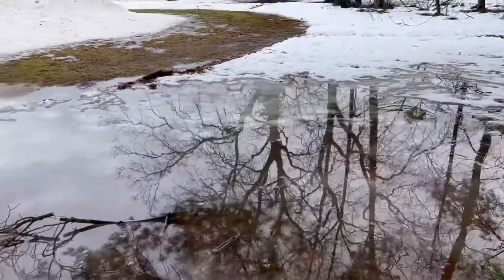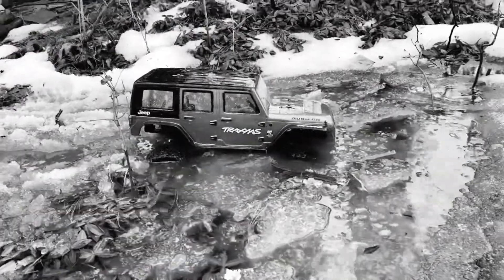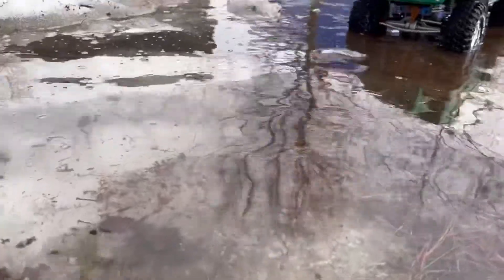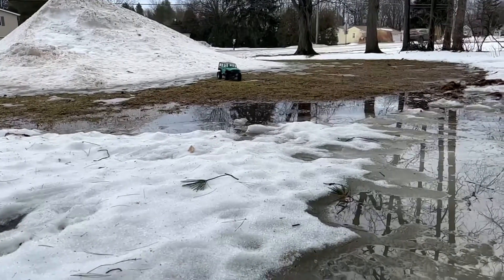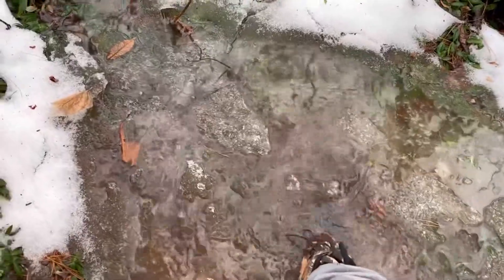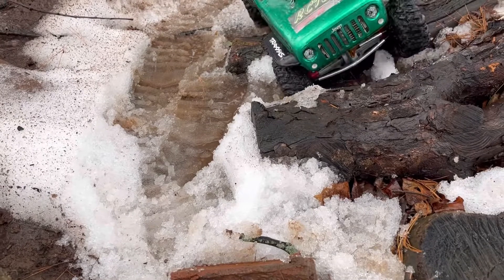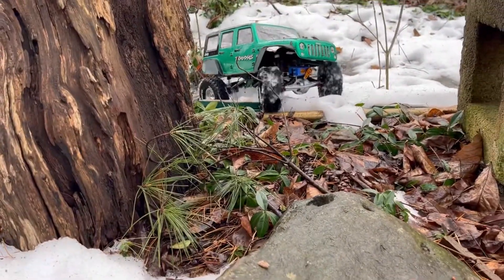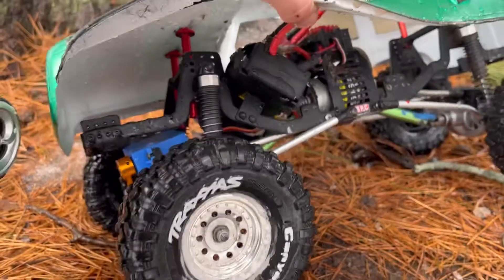Redcat GEN7 Epic WATER CRAWLING!!